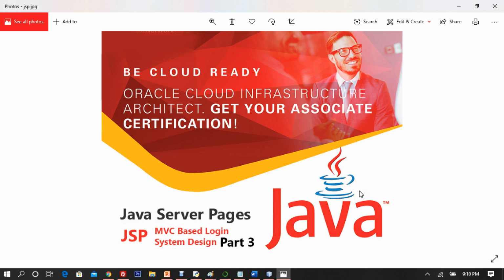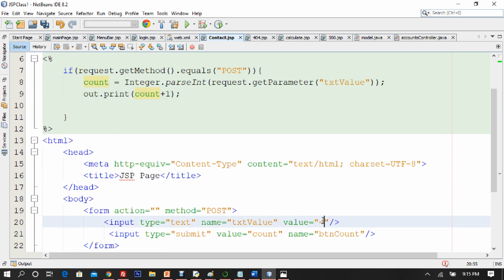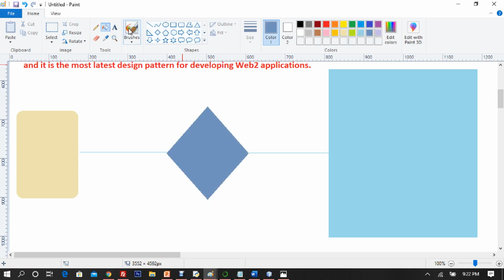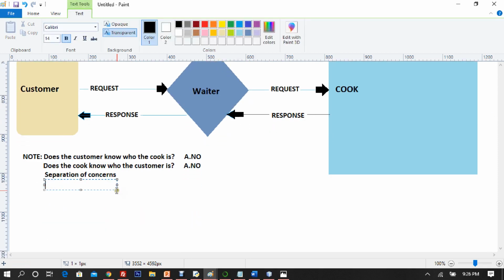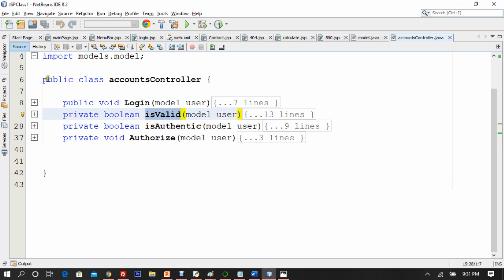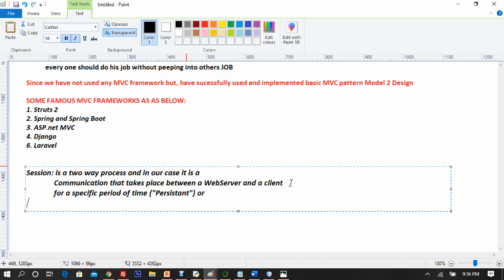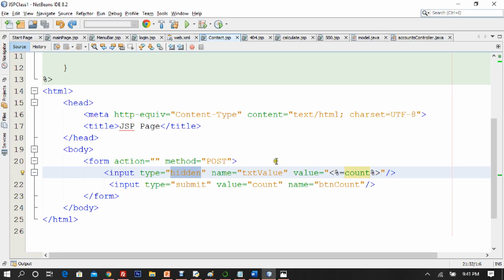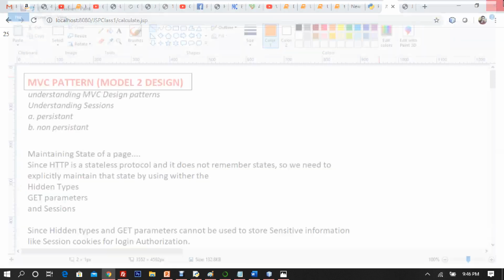Professional Login System Design in JSP Following the MVC pattern and Session management (Part 3)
Creating a professional JSP web login system and fully object oriented Login page in JSP.  In this part we will understand the Basics of MVC pattern and we will also understand why modern style Model 2 architecture is essential in JSP web application development.  We learn about maintaining states using sessions in JSP.  we will also learn Session management using both persistent and non persistent sessions.

Part 3:  Will be about Sessions and developing authorization module using HTTP Sessions in JSP and integrating sessions with MVC pattern login design in JSP.